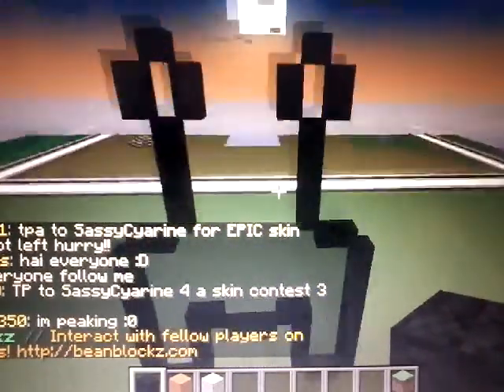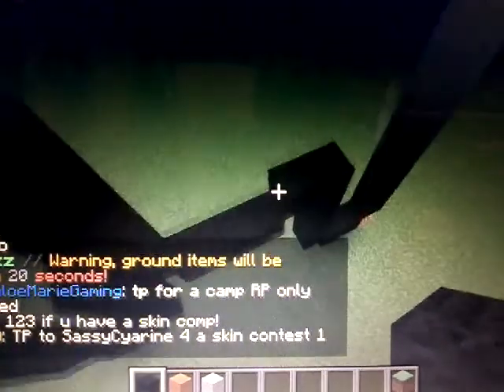PIXEL ART.TIGER, CAT, OR FOX? Ep 1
+MC.BEANBLOCKZ.COM FIRST EPISODE OF MY PIXEL ART SERIES!